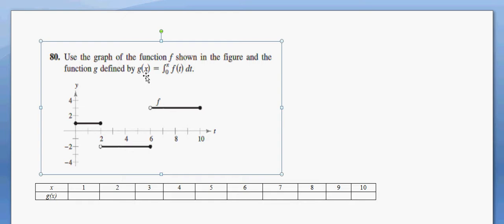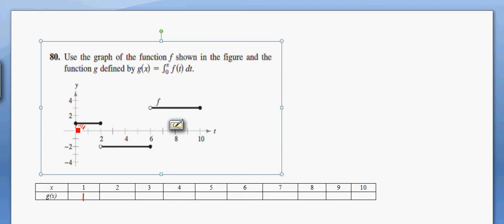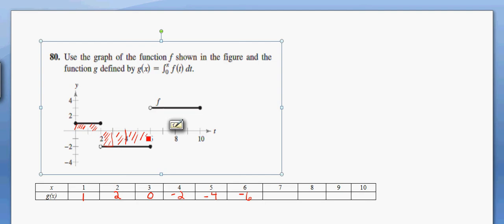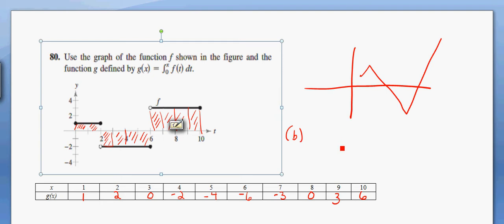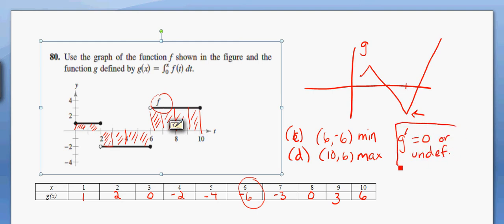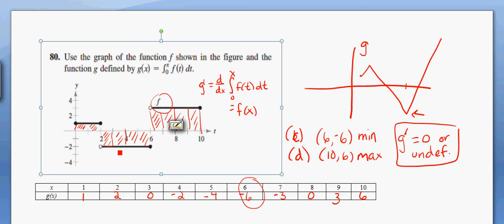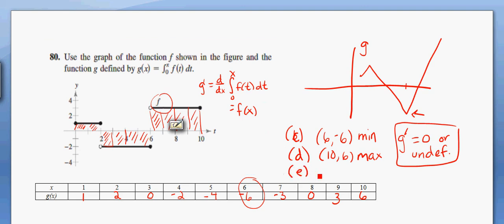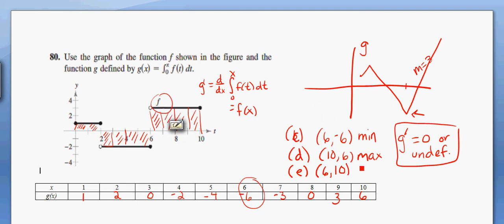HW2 paper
I said something not quite right in this video.  When we are trying to find where g is increasing at the greatest rate, that would be where the derivative has the largest positive value, which is on the interval from x=6 to x=10.  This can also be seen as where we add an area of three for each unit.  So, this idea CAN be viewed in two ways: in terms of area and in terms of the derivative (2nd T.T. of C).